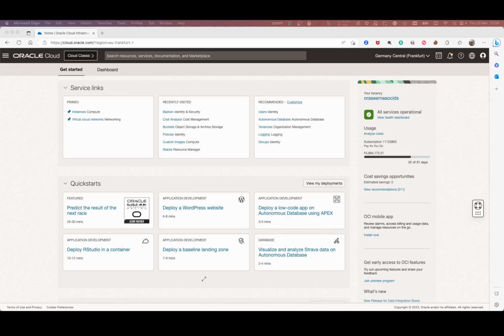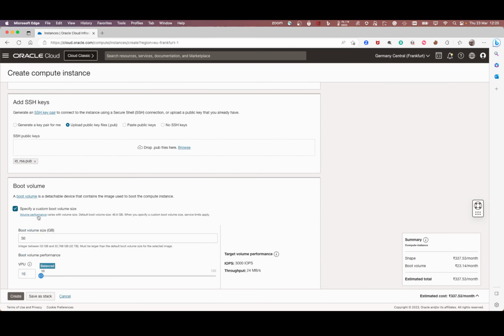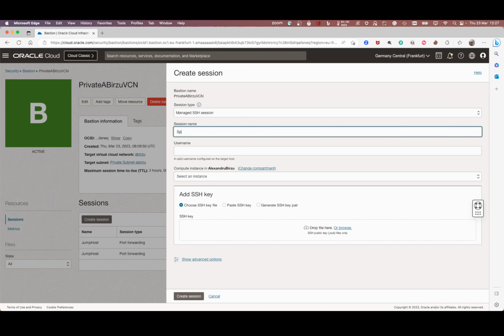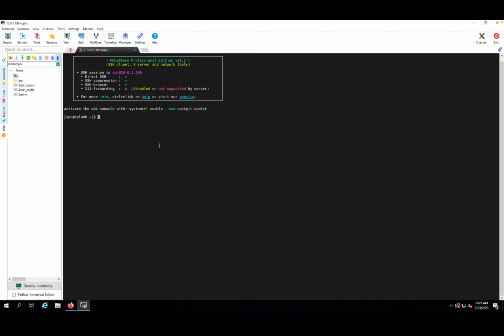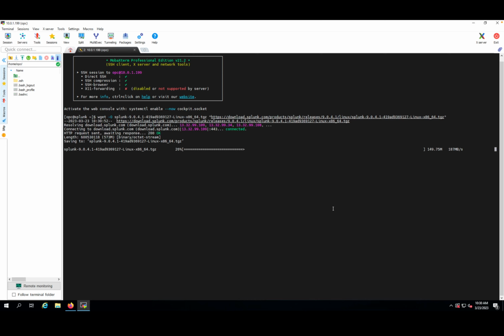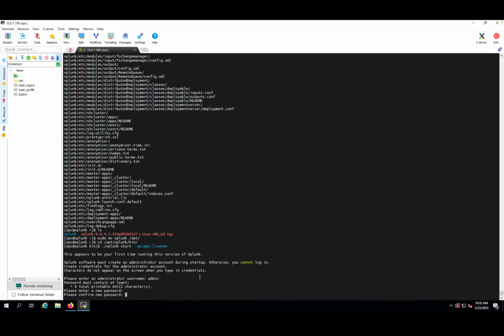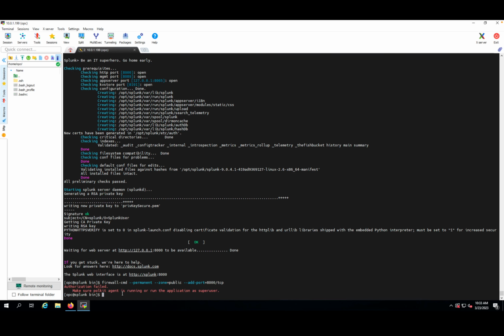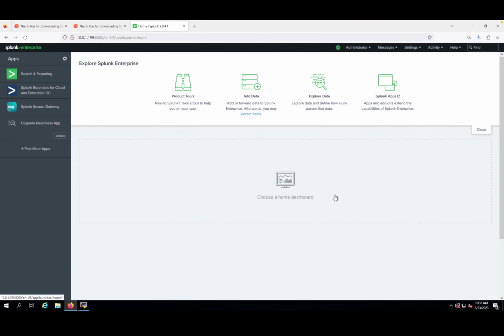Oracle Cloud Infrastructure How to install Splunk in OCI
In this video you will see the step by step guide on how to install Splunk on a Oracle Enterprise Linux instance running in OCI.